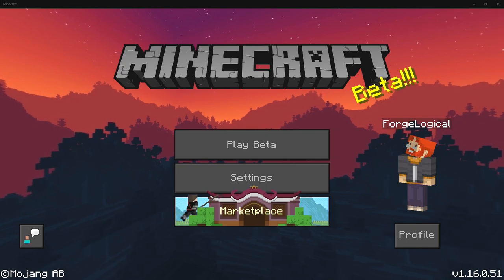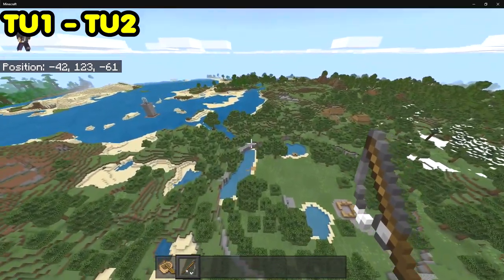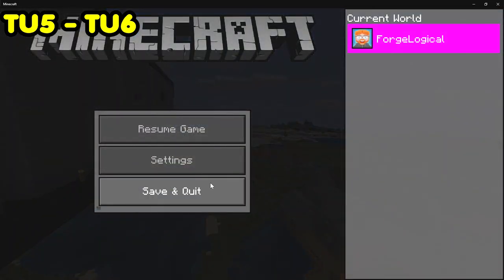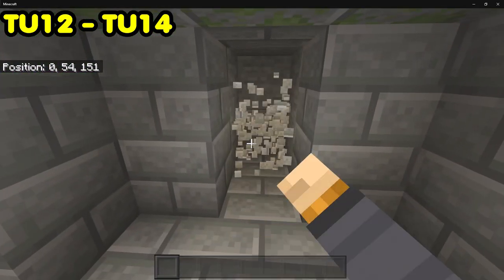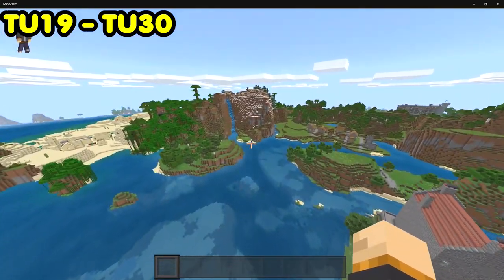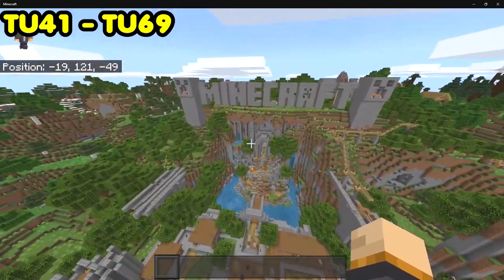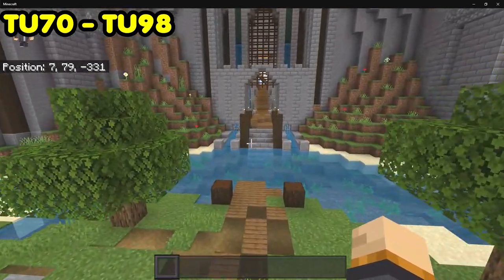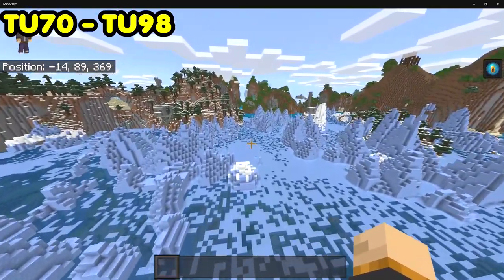Minecraft Bedrock: ALL CONSOLE Tutorial Worlds DOWNLOAD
Today I have a download for ALL Minecraft Console tutorial worlds for Minecraft Bedrock, this contains all tutorial worlds from the old legacy console version of the game! From TU1 to TU98, you may find some interesting worlds and places that 4J Studios created back in the day!

🔸SOCIAL MEDIA🔸

TIMESTAMPS

•Intro 0:00
•Title Update 1-2 1:02
•Title Update 5-6 2:34
•Title Update 7-11 3:20
•Title Update 12-18 4:28
•Title Update 19-30 5:42
•Title Update 31-40 6:56
•Title Update 41-69 7:36
•Title Update 70-98 9:04
•Outro 11:28

🎶MUSIC USED🎶 -